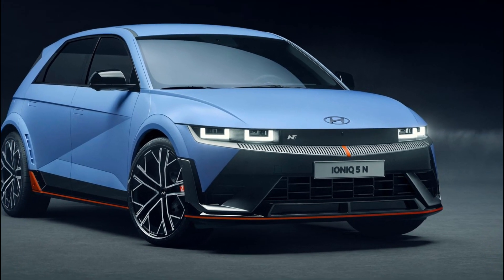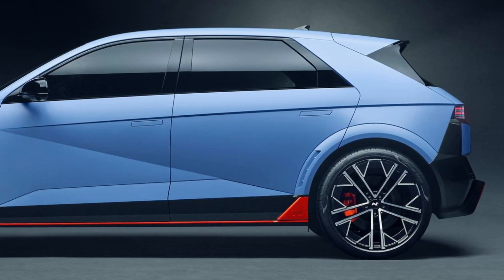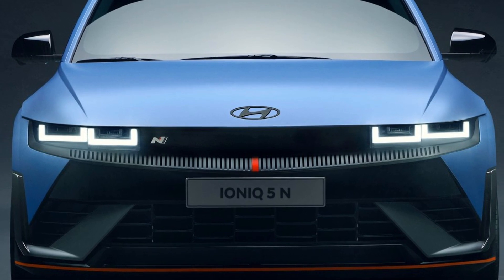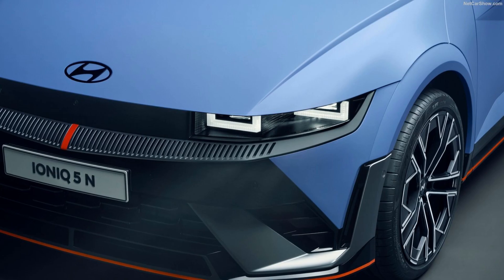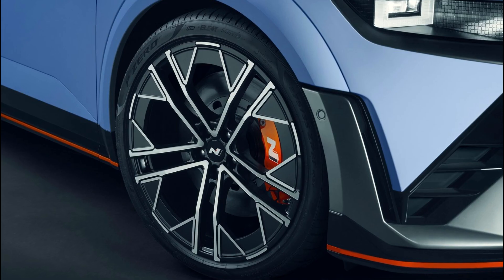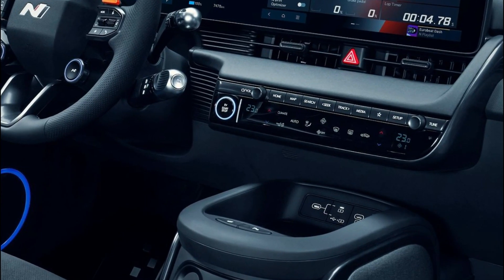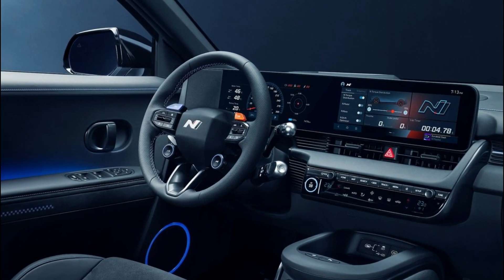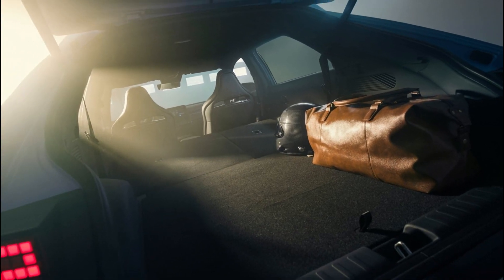Ioniq 5 N: Hyundai's Next-Generation EV with a Punch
IONIQ 5 N establishes Hyundai N as the technology powerhouse within Hyundai Motor and spearheads advanced technologies to be shared with all Hyundai EVs with the strategic goal of increasing Hyundai's overall competitiveness. IONIQ 5 N represents the first step to this strategic shift with additional electric N models to follow.

IONIQ 5 N combines the standard model's Electrified-Global Modular Platform (E-GMP) with N's motorsport-bred technologies and leverages N's expertise from electrified 'Rolling Labs' (e.g., RM20e, RN22e and N Vision 74) to maximize the EV's high-performance capabilities and ensure it meets N's three performance pillars: 'Corner Rascal,' 'Racetrack Capability' and 'Everyday Sportscar'